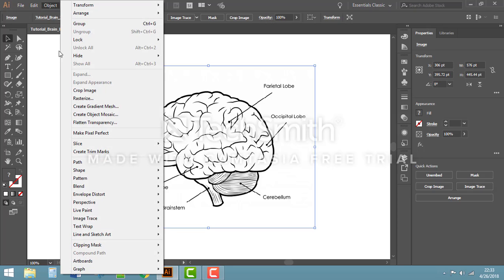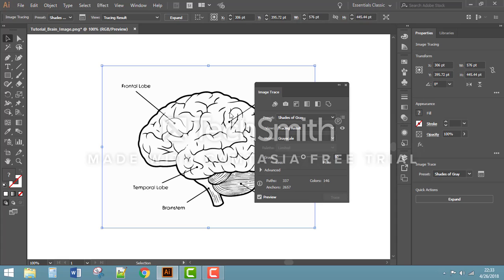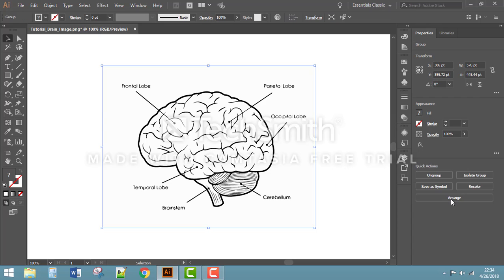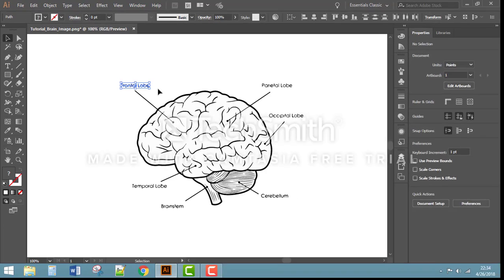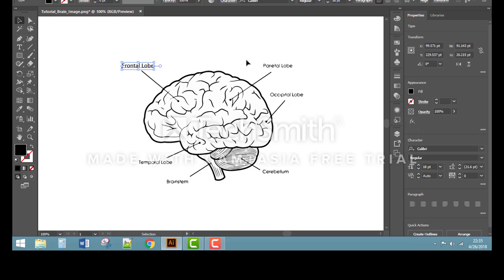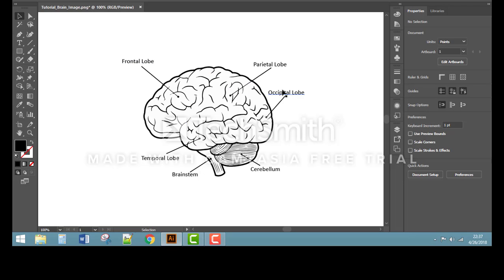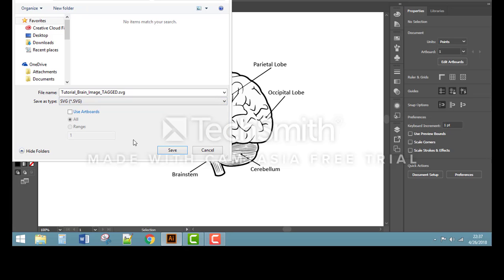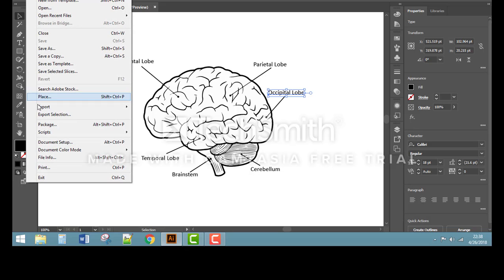Converting PNG Raster Image to SVG Vector Image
Using Adobe Illustrator we will be converting a PNG file into an SVG Vector image with XML text tags.